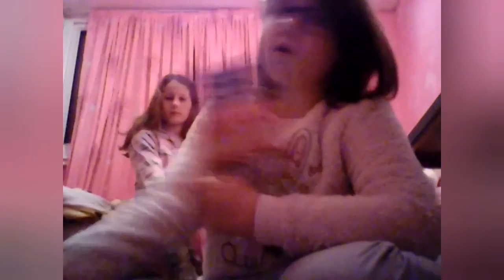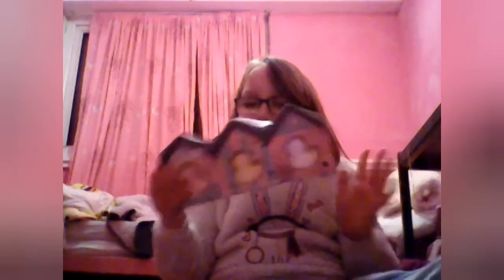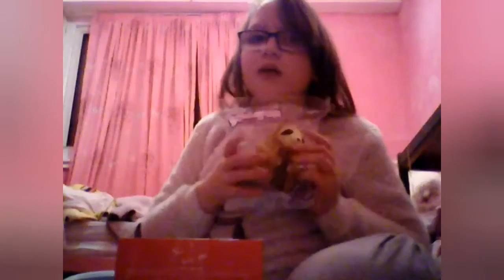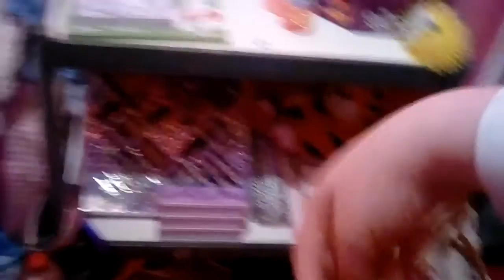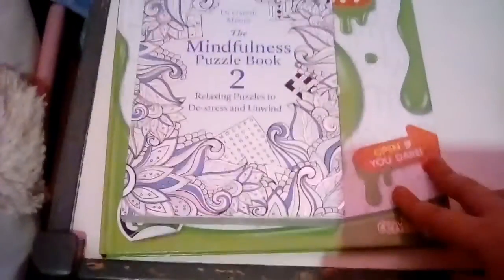Birthday vlog/ haul. w/ KellyLetsPlay Vlogs & The journey with rosie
Hi guys i hope you enjoy this video. I had an amazing day and thanks to everyone who wished me a happy birthday. There was so much excitement and i had the purr-fect day.